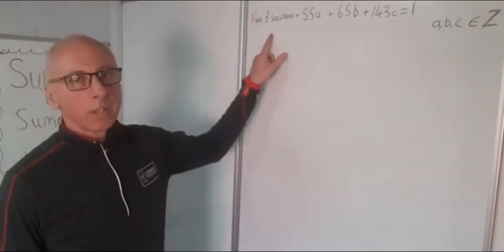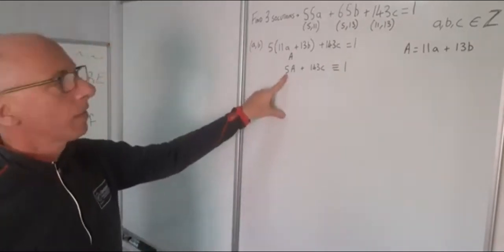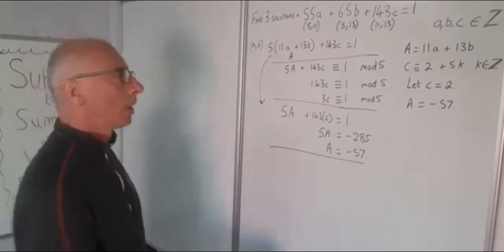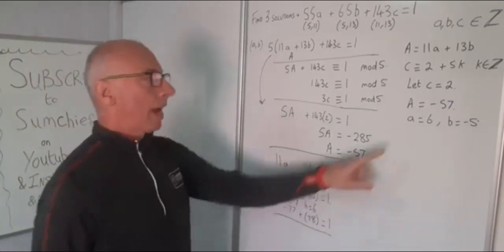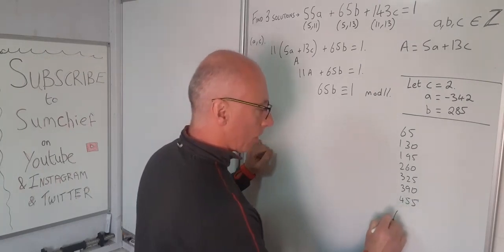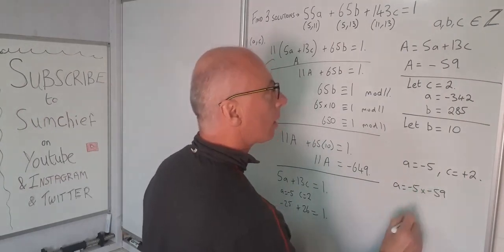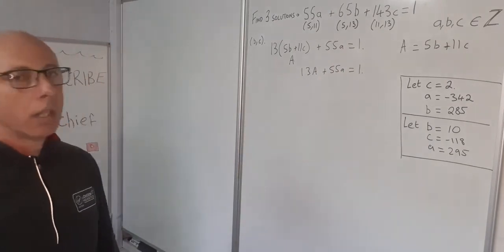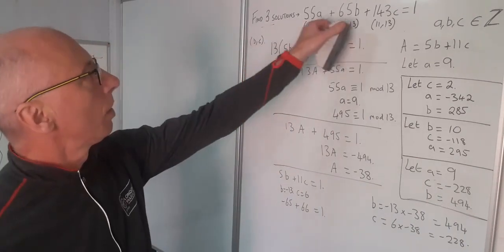Find Integer Solutions to 55a+65b+143c=1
This is a tutorial on Number Theory and how to Find Integer solutions to solve for 3 variables.
There are several solutions to this problem here is my solution.
1st pair up 2 terms with divisors in common.
for example using {a,b}
5(11a+13b) = 1-143c .
Then we need 143c=1 mod 5.
Then solve 11a+13b=1 which yields a positive and a negative for both {a,b}.
Then substitute in and solve.
This solution doesn't use Euclid's Identity or the Backwards Identity